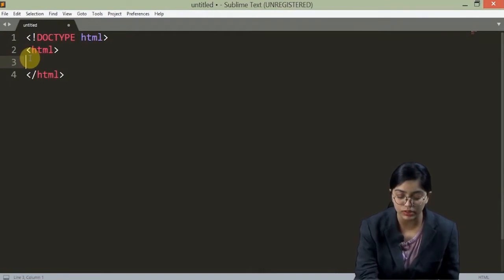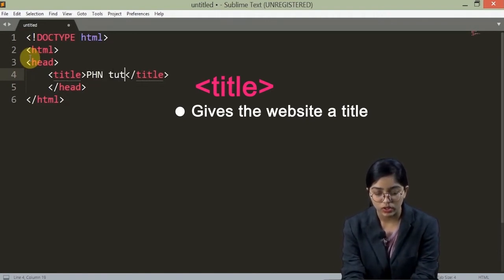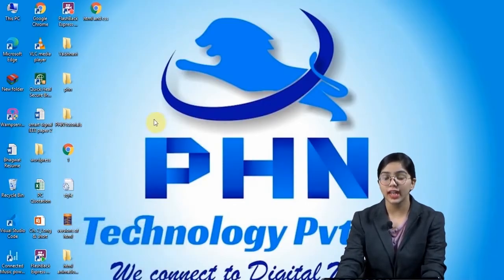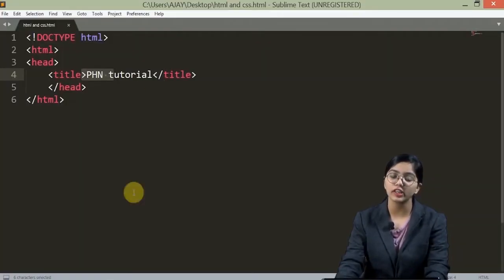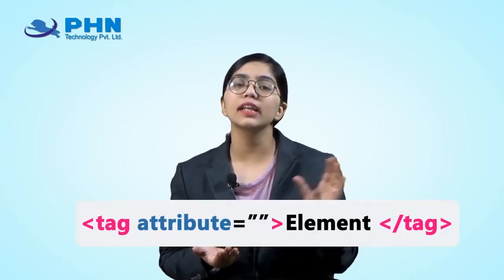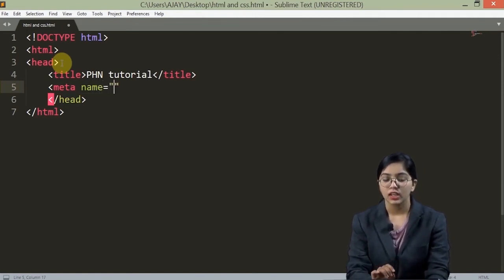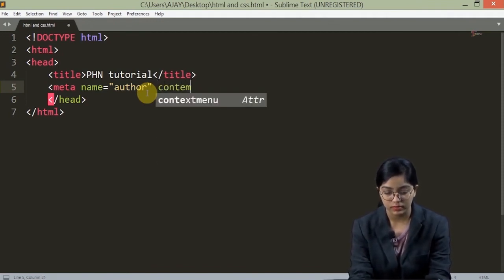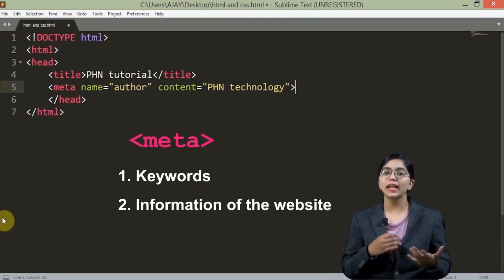HTML and CSS Tutorial (2.3Head)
In this tutorial you  will learn HTML concepts from scratch and also how to create your first web page using HTML Tags.  Both languages from the scratch and by the end of the course you will be creating your own projects.HTML and CSS are essential skills to have for a career in web development.

- Head

𝐇𝐀𝐏𝐏𝐘 𝐋𝐄𝐀𝐑𝐍𝐈𝐍𝐆!